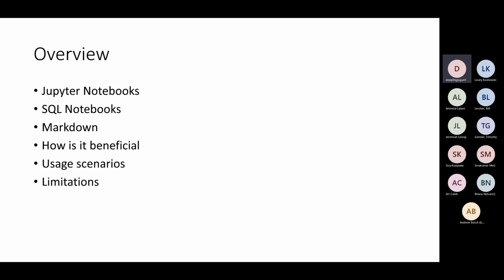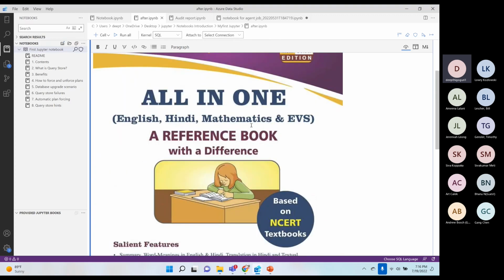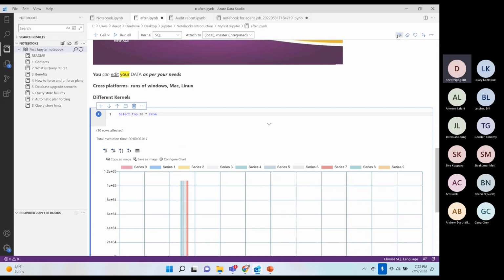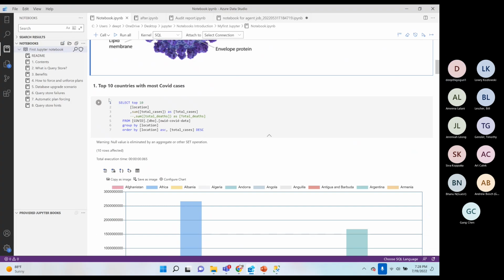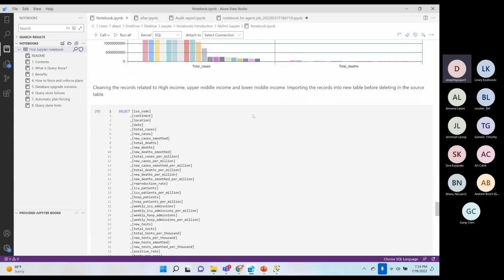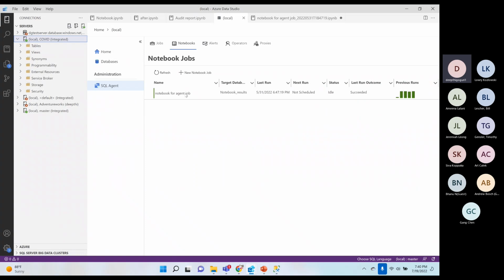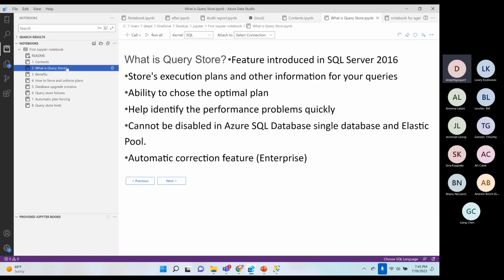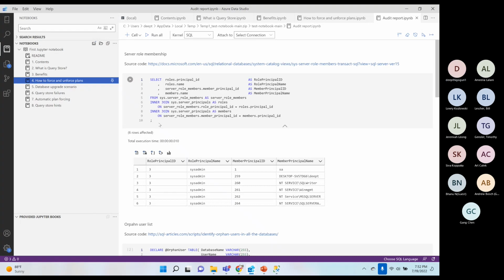Chicago Suburban Meeting on July 19, 2022 - SQL Notebooks 101 - All in One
Speaker: Deepthi Goguri